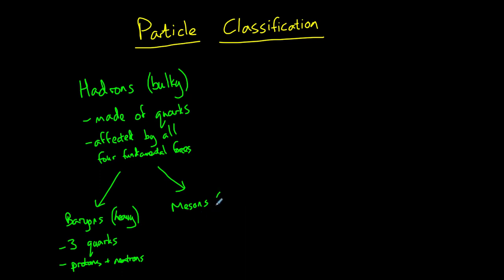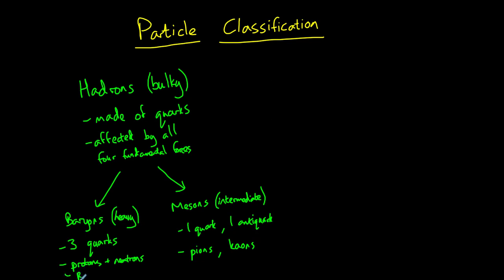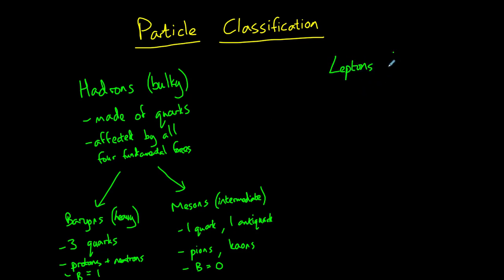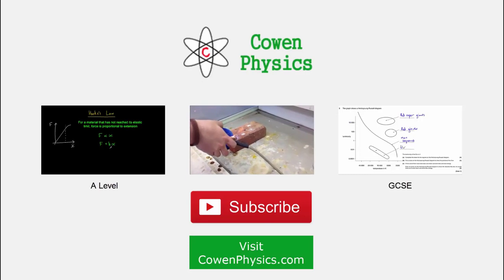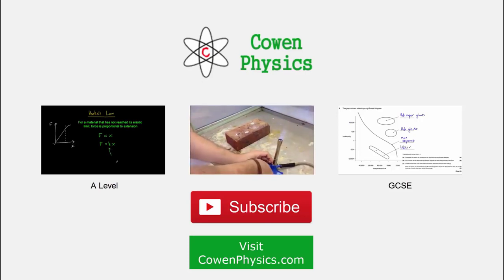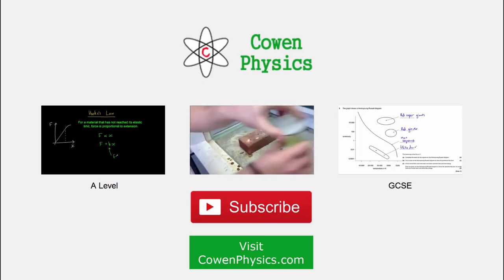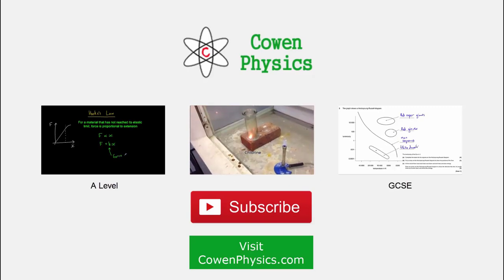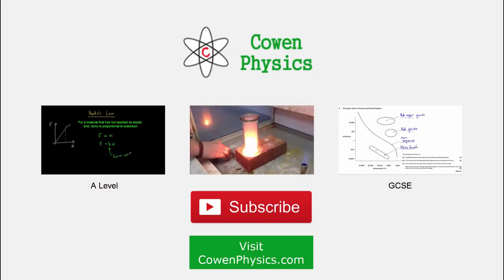Particle Classification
An explanation of how subatomic particles can be classified as hadrons, leptons, baryons and mesons.